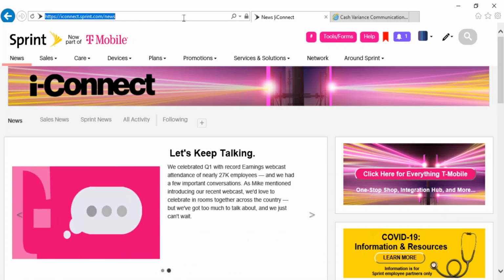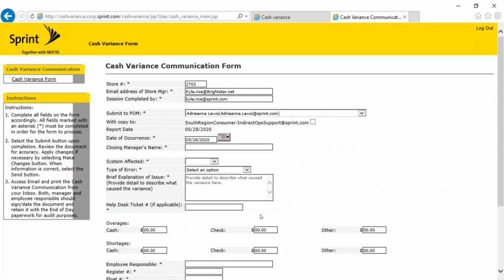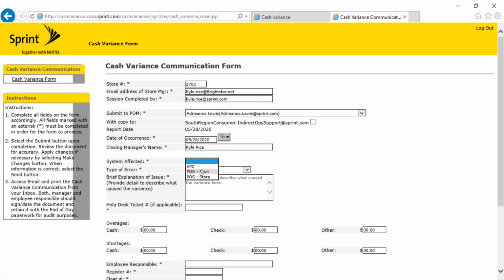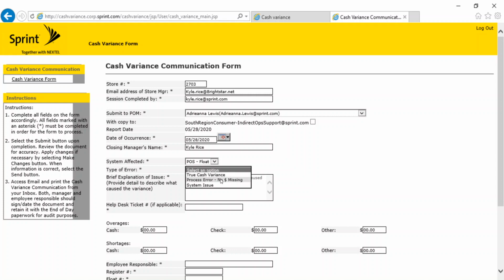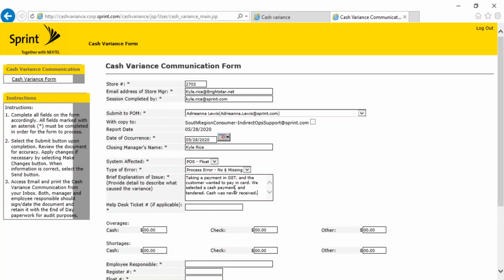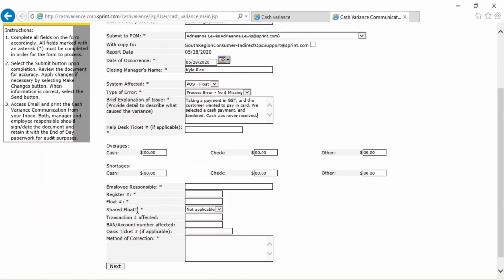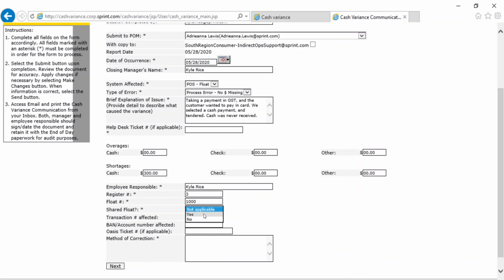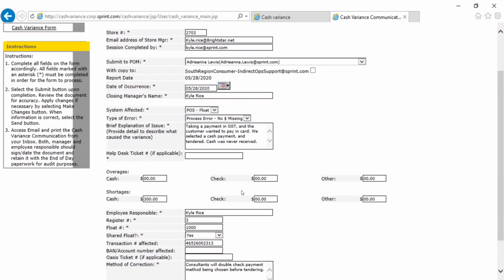Cash Variance Form